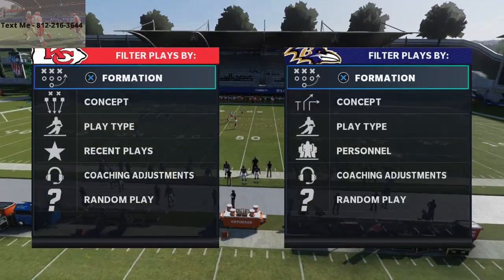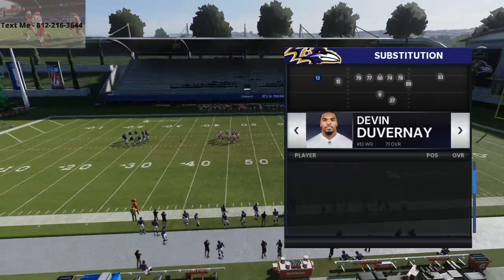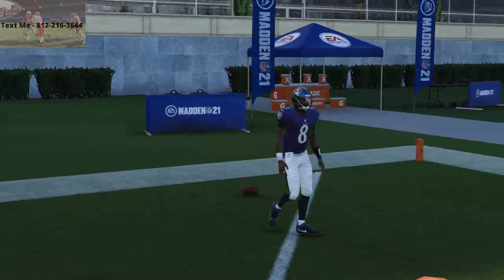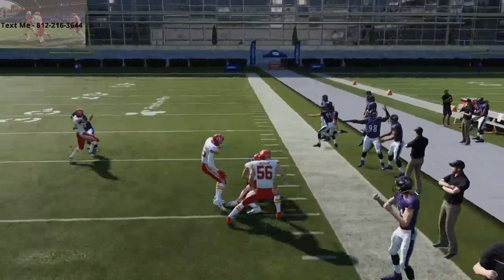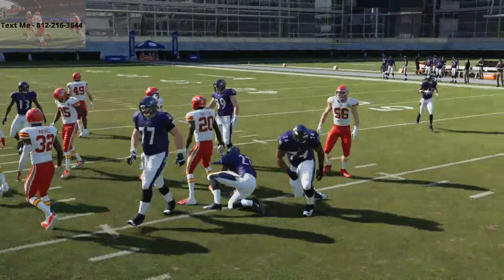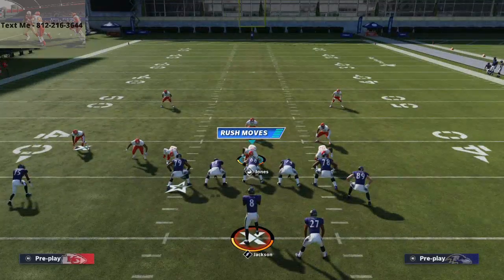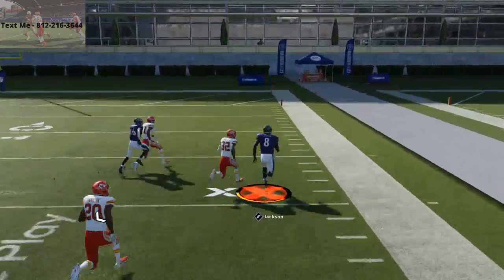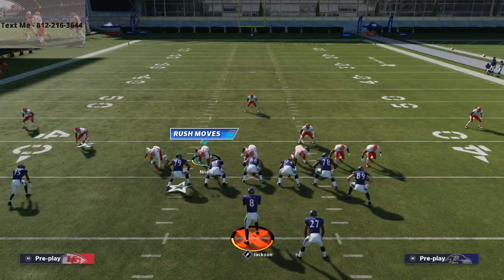The Best Running Scheme in Madden 21| This Scheme is Absolutely Deadly This Season| Madden 21 Tips